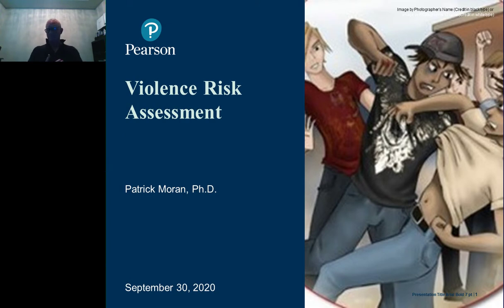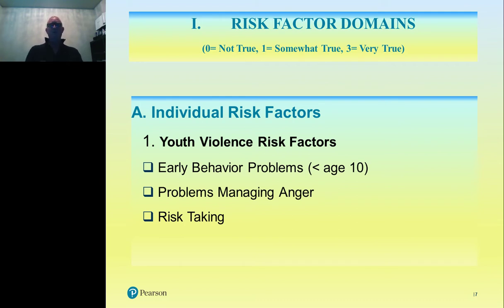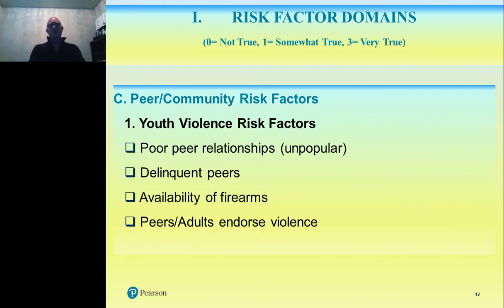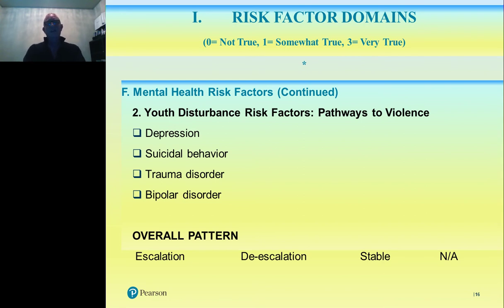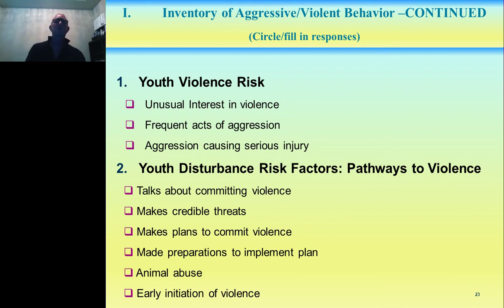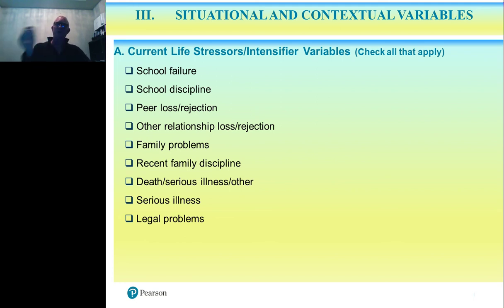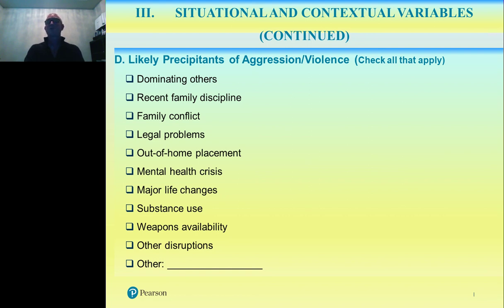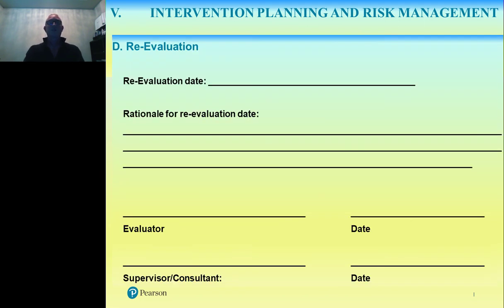Assessing Violence Risk Potential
Violence is an issue that can have dramatic effects on communities and people’s lives, academic success, social settings, and work environments. While violent behavior is often reactionary to one's environment, it can also be instrumentally used to achieve a desired outcome.

This webinar recording is for professionals that may be asked to conduct violence risk evaluations in their practices/clinics, schools, EAP, and other settings and will present and discuss seven essential domains to evaluate when determining risk of violence. Participants will be introduced to the three-tiered dynamic process of calculating potential violence risk.

Presenter: Pat Moran, PhD